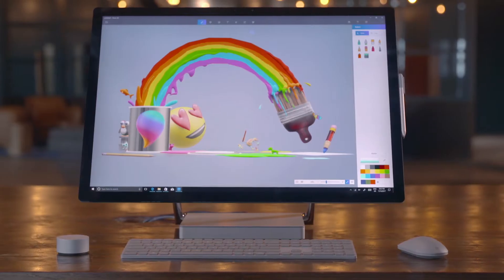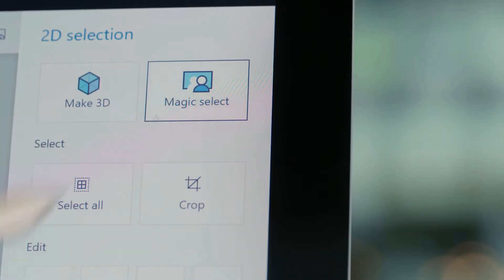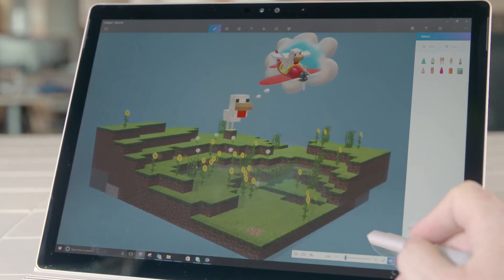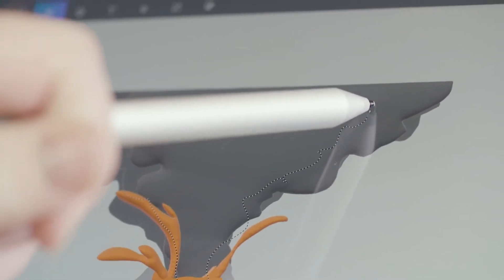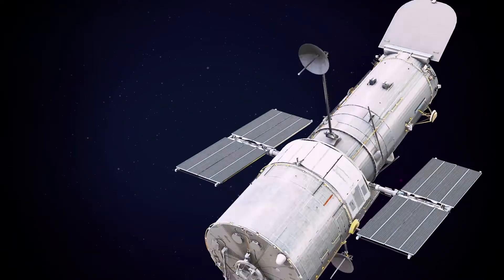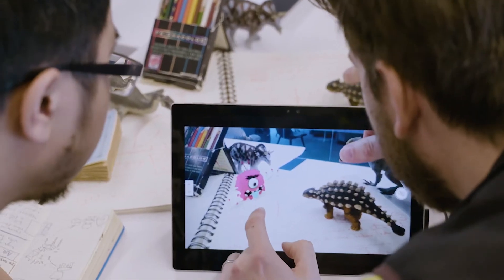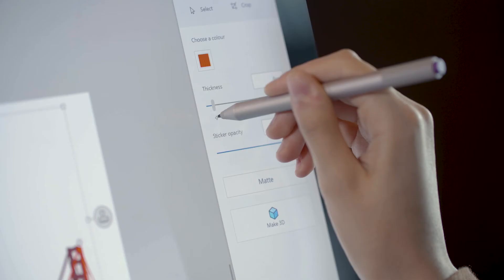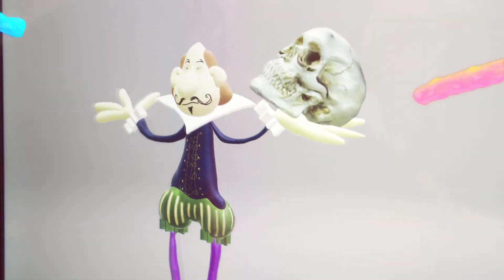Microsoft Education: Paint 3D makes it easy for students to create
With the Windows 10 Creator’s Update, Microsoft has made it fast and easy for students to find and remix 3D content and create new objects from scratch.

Place newly created 3D objects in other Apps, like Minecraft: Education Edition, and Office 365 for Education applications such as OneNote, Word or PowerPoint.

New creation tools in Paint 3D leverage skills students already have, like doodling, using brushes or placing stickers, enabling them to focus on exploring or sharing the ideas they want to bring into the classroom.